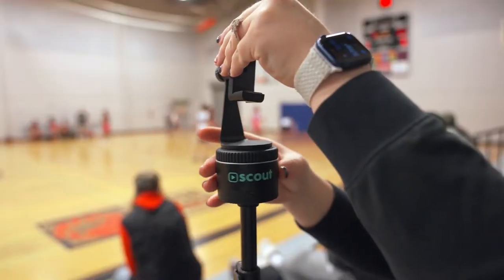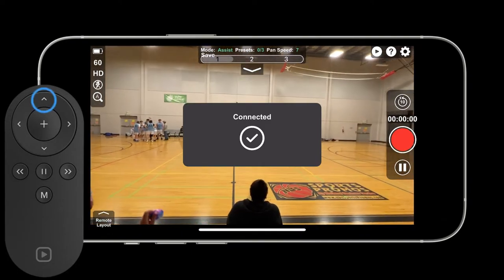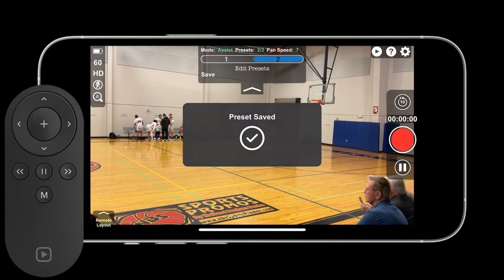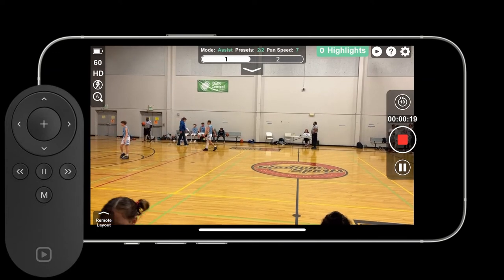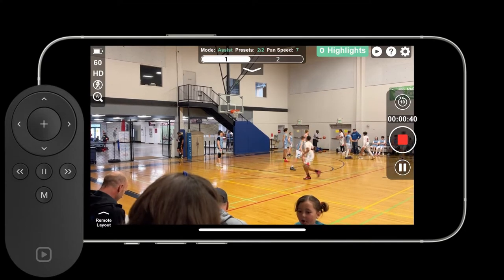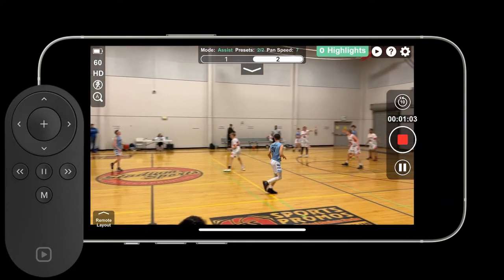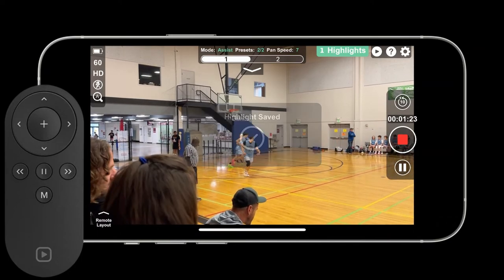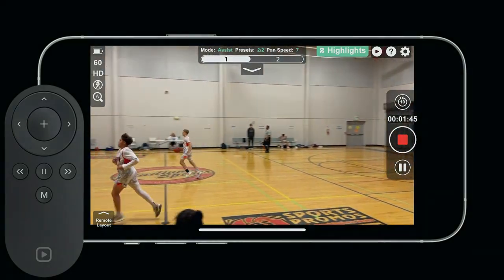Scout - How It Works | Basketball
Scout makes filming sports with your phone easy, so you can save the moments that matter, while still enjoying the game. The wireless remote allows you to follow the action and save highlights as they happen, eliminating post-game editing. Create and share better highlights in less time.

When filming basketball, Assist Mode allows you to pre-program camera zones so you can easily switch from the left hoop to the right hoop.

1) Set up your Scout Bot
2) Connect Phone with Scout App (enable Bluetooth)
3) Set your Presets with the Scout Remote based on your sport

Now you're ready to start recording and capturing highlights with one click of the Scout Remote!

Files sales directly to your device so you'll have access to the full game film, plus each individual highlight you saved. After the event, easily share your highlights on social media, via messenger, or upload them to your file share of choice.